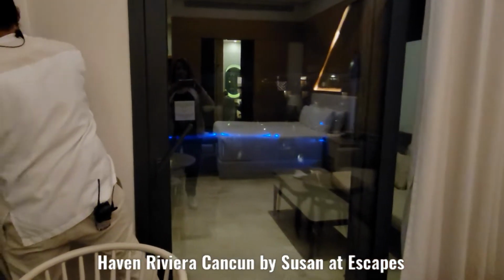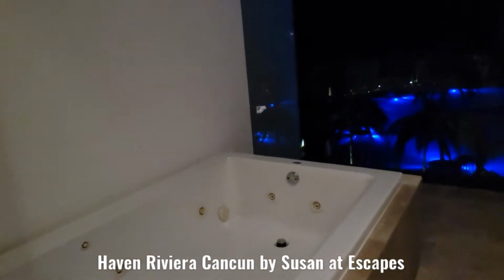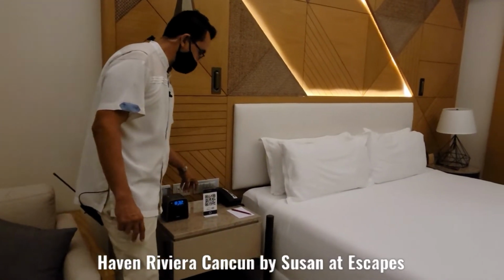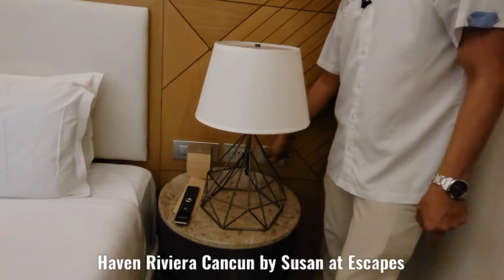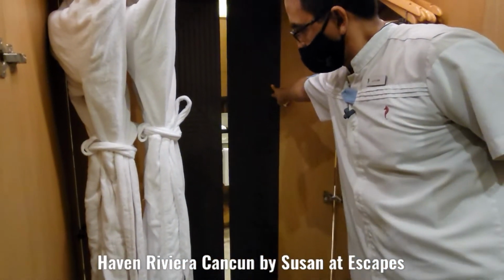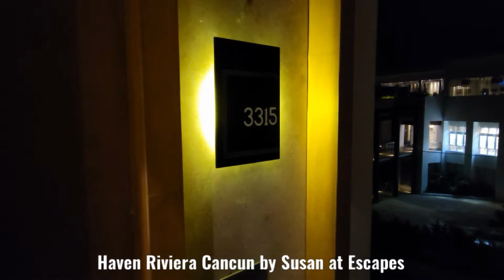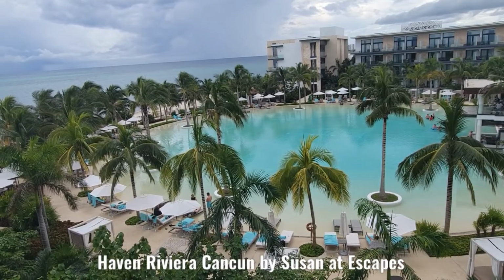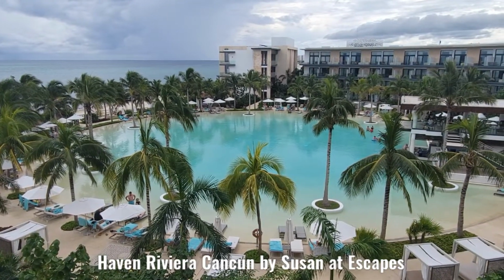Haven Riviera Cancun - New Hot Resort - must stay!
A Brand new resort opened in July of 2020 and is off the charts!
The word is out and guests are booking their vacations here.
Arm chair travelers are now getting back to booking vacations - no time like the present.
An oceanfront sanctuary of luxury and sophistication awaits you at Haven Riviera Cancun, an adults-only, all-inclusive resort located between Cancun and Riviera Maya.
Escape to an exclusive realm of style, glamour and seclusion, where you will feel as if a tiny sliver of Mexico coastline has been reserved just for you.
Be assured you will be pampered as the staff are attentive.
I found the food selections varied and tasty.
My Oceanview room was inviting, spacious and tranquil.
This resort is about a 20 minute drive from the Cancun airport.